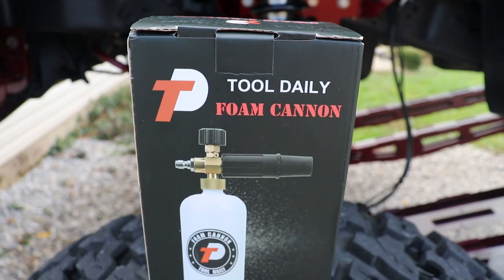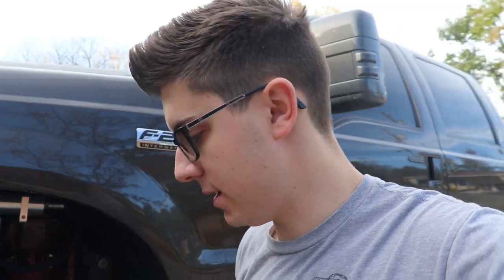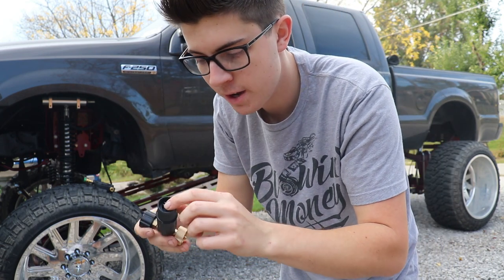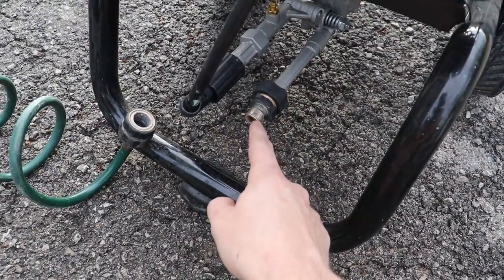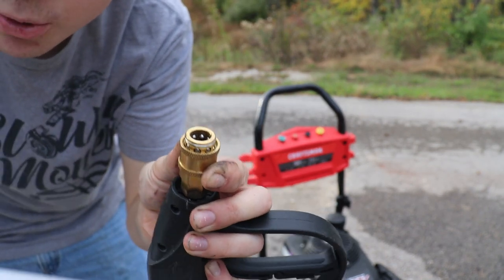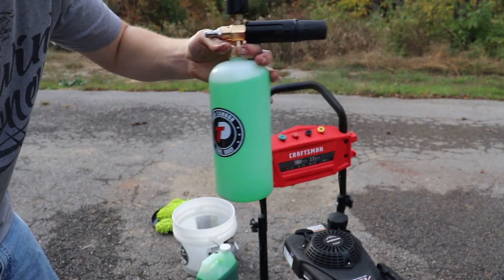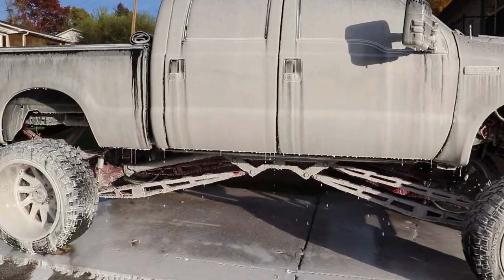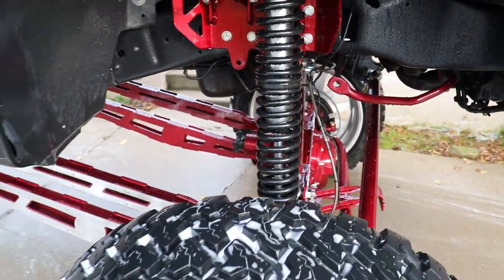REVIEWING AMAZONS CHEAPEST FOAM CANNON | SURPRISED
link to stubby pressure washer wand

link to soap

link to quick connect fittings